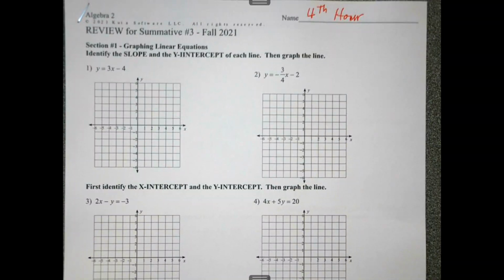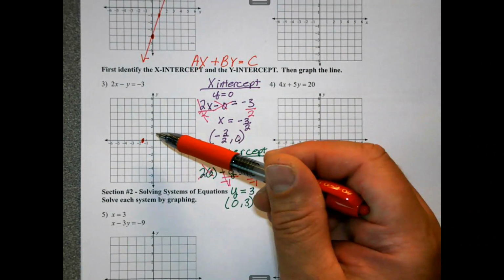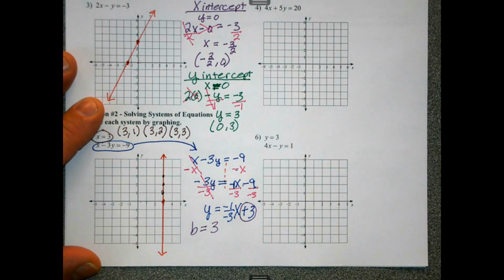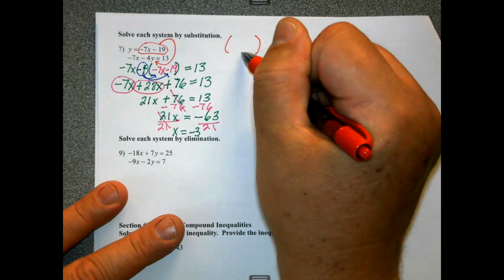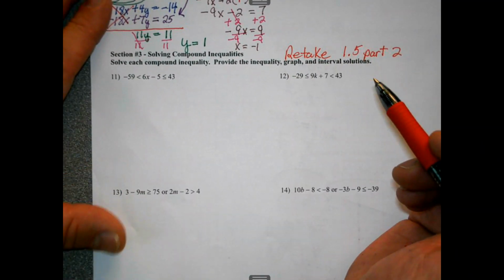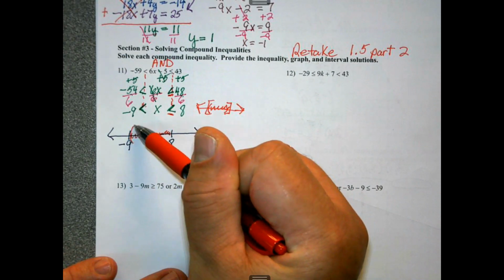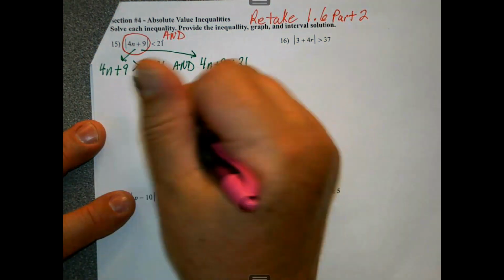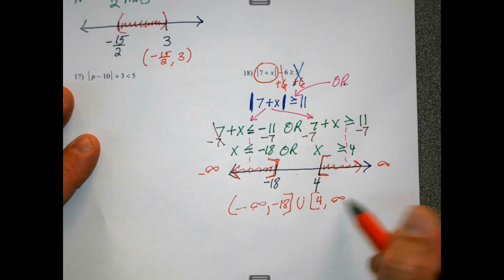A2 - Notes - Summative #3 Review - 4th Hour - Sep 20, 2021